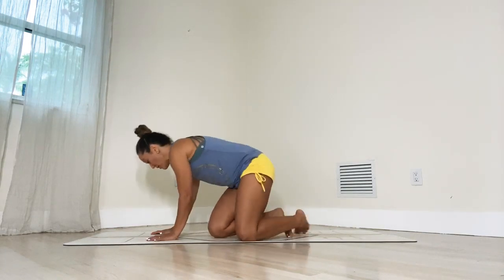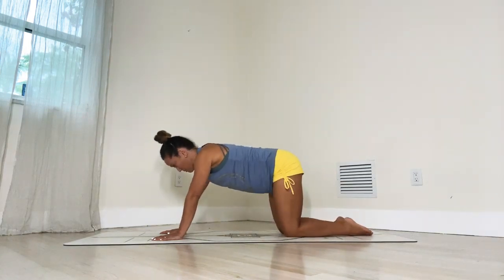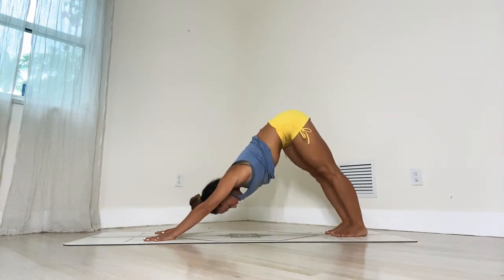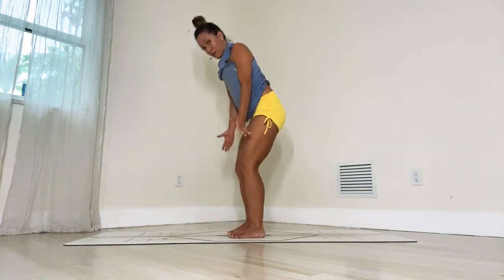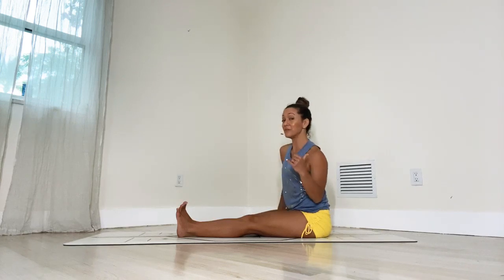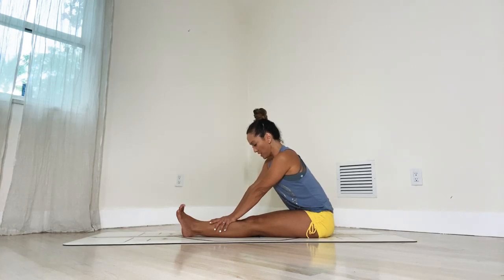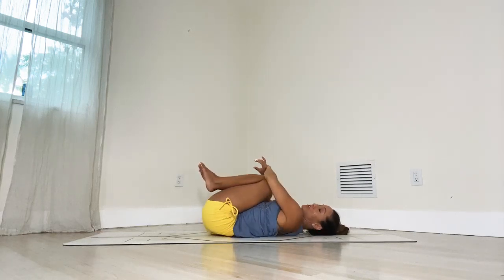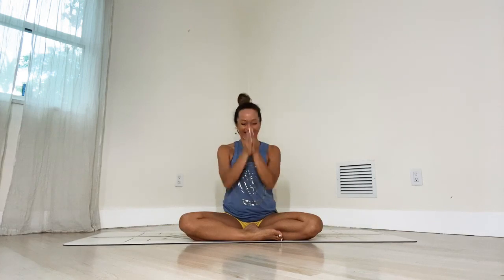20 Minute Basic Yoga for Complete Beginners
This 20 Minute Yoga for Complete Beginners is good for you to start your yoga journey. New Beginners will find an accessible practice here.

Practice with me on OmStars commercial free! Over 1000 classes and thousands of hours of content If you’re looking for yoga videos that will show you the perfect way for you to start your yoga journey then Kino MacGregor’s yoga channel is perfect for you! Whether you are new to yoga or an advanced yoga student you will find a full yoga library with all the yoga postures that you need to develop a complete yoga practice. Yoga is more than just a physical practice yoga is a lifestyle that includes living a peaceful life. Living the yoga lifestyle is about yoga practice, inner peace, yoga diet and being a good person on and off your yoga mat. Kino is a yoga teacher, author of three books, international teacher, writer, blogger, online yoga class teacher, IG yoga challenge host and much more. She co-founded Miami Life Center and Miami Yoga Magazine as well as produced six Ashtanga Yoga DVDs. Practice yoga, change your world one breath at a time. Kino believes that yoga is a vehicle for each student to experience the limitless potential of the human spirit. You don’t have to be strong or flexible to begin the yoga practice, all you need is an open heart and the inspiration to practice yoga. Unroll your mat and do the practice!